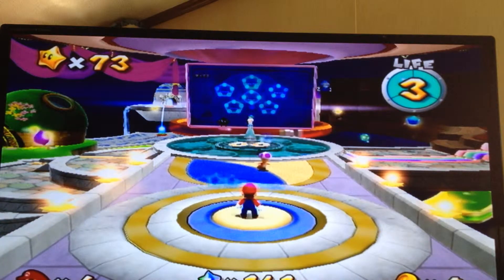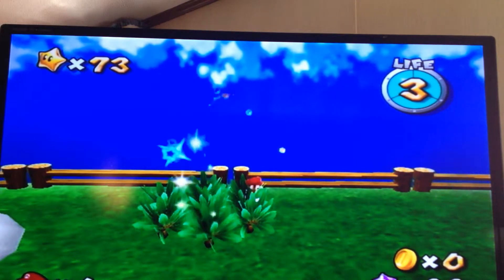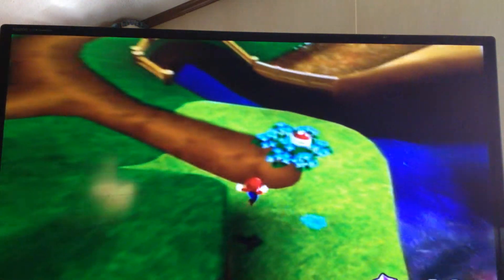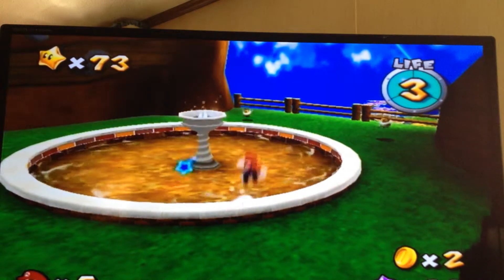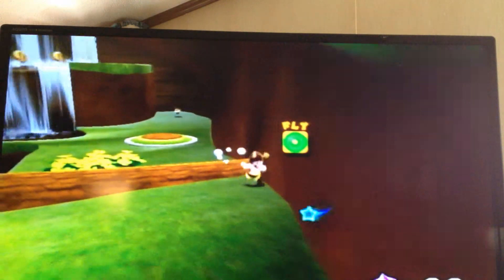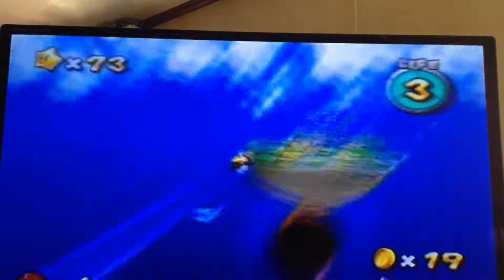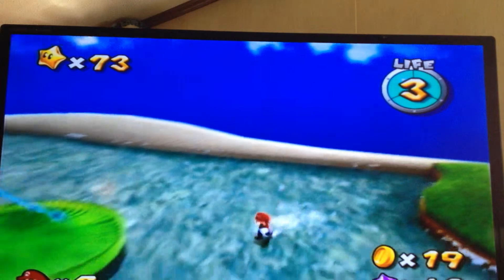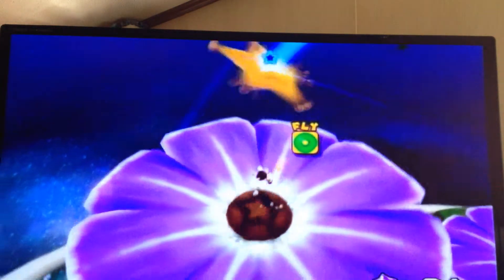Super Mario Galaxy Walkthrough: Honeyhive Galaxy: Bee Mario Takes Flight